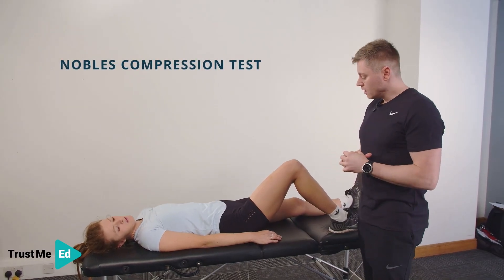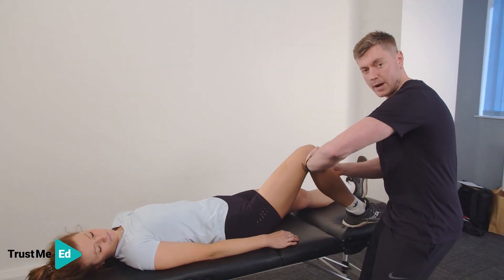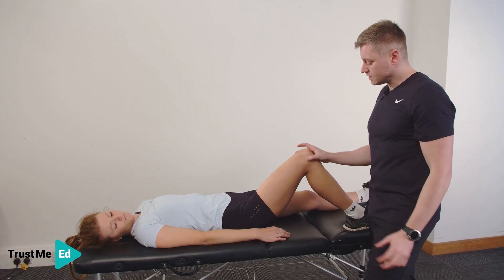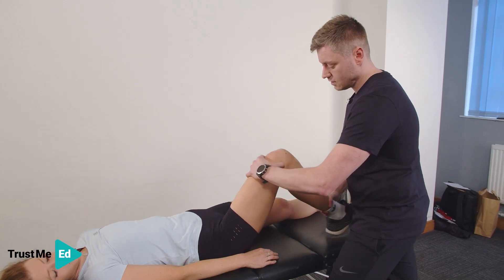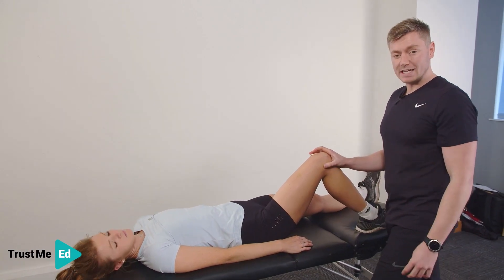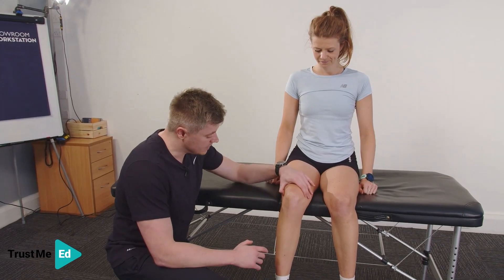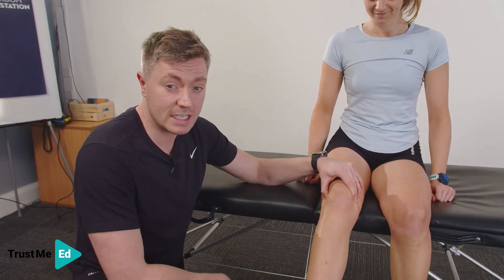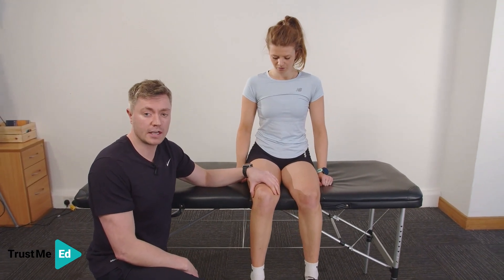NOBEL'S COMPRESSION TEST | Aidan O' Flaherty on Trust Me-Ed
This clip is from Trust Me-Ed's lecture 'Running Injuries: Iliotibial Band Syndrome' with Aidan O' Flaherty.